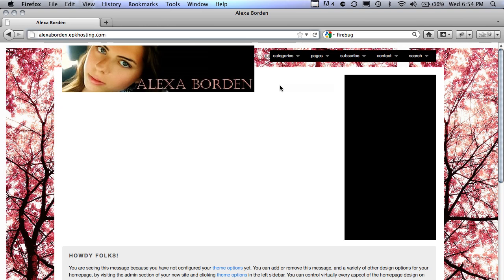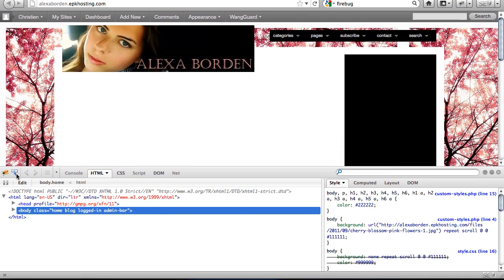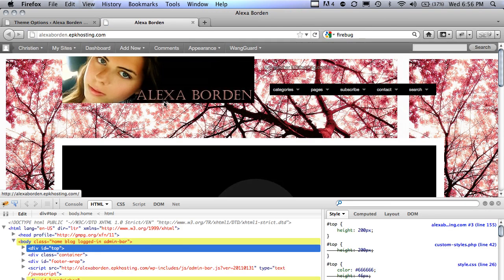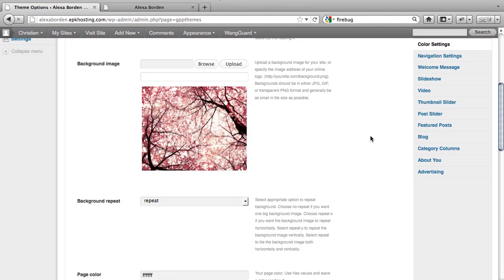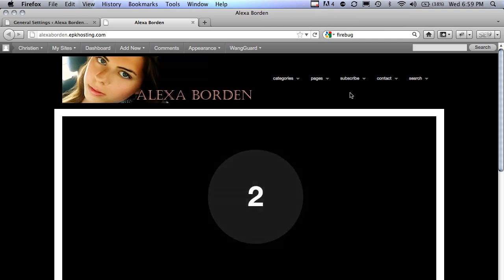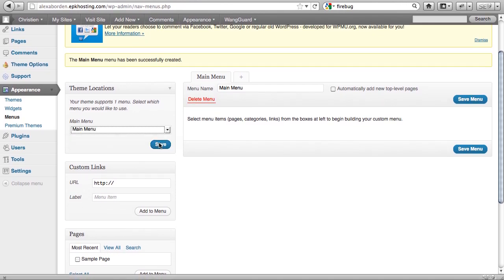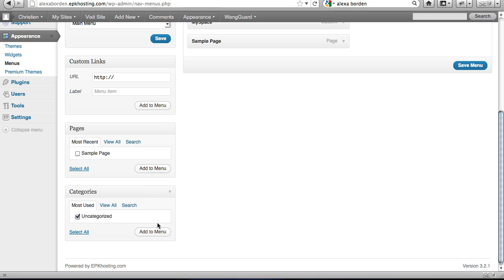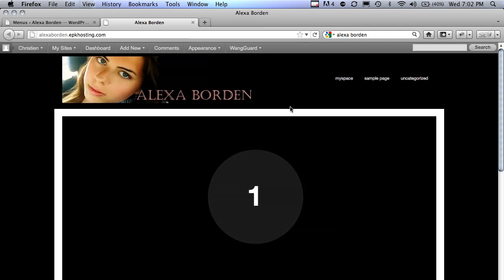WordPress How To: Resize Header Logo & Manage Navigation Bar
With a little bit of CSS and the WordPress EPK platform by EPKhosting.com, members can easily resize their logo and customize their main menu in minutes.